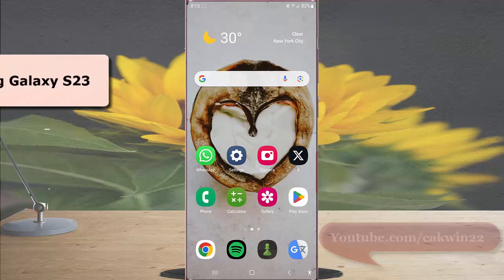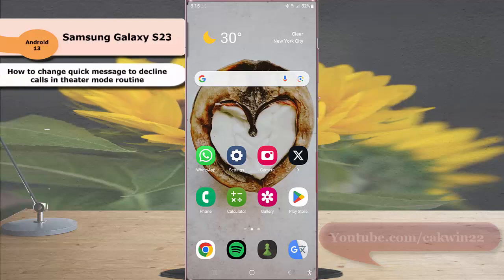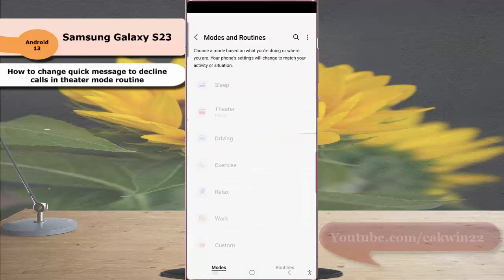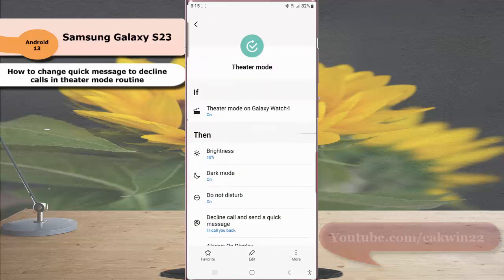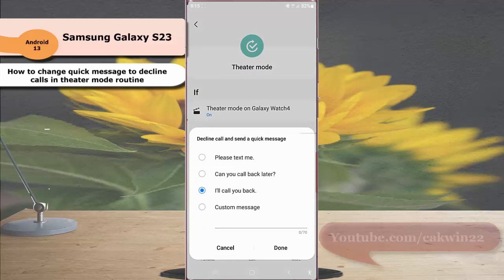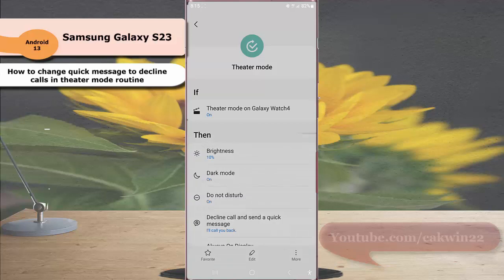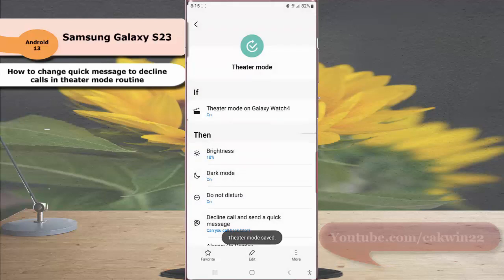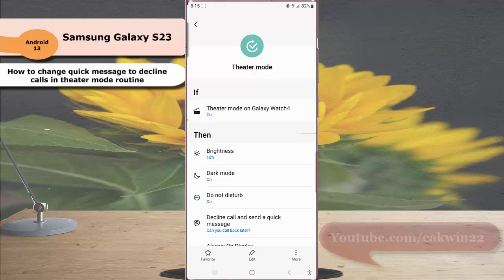Samsung Galaxy S23 Ultra: How to change quick message to decline calls in theater mode routine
In this video, you will find the steps on how to change quick message to decline calls in theater mode routine in Samsung Galaxy S23/S23+/S23 Ultra. If needed, you can change which message to be sent to decline a call when theater mode is on. That way, when the theater mode is active and you have an incoming call, your phone decline the call and send the selected quick message to the caller at the same time. This video uses Samsung Galaxy S23 Ultra SM-S918B/DS International version runs with Android 13(Tiramisu)